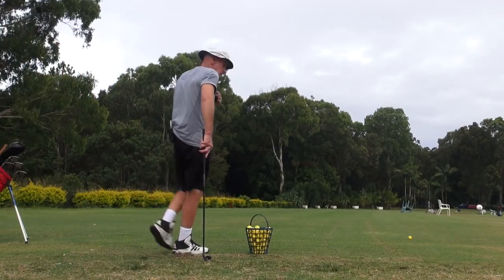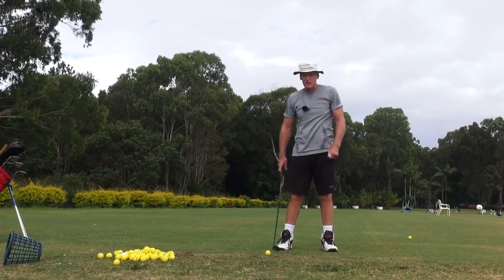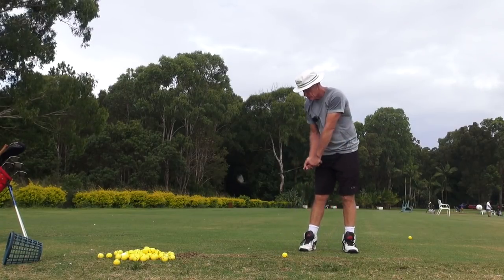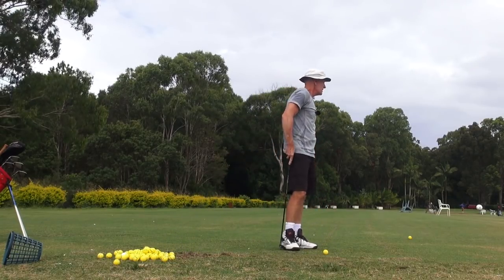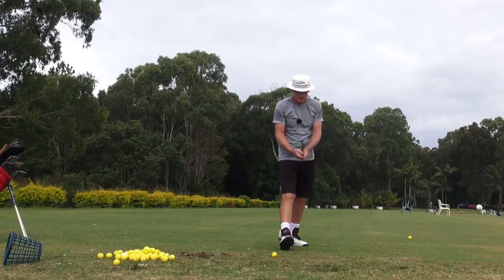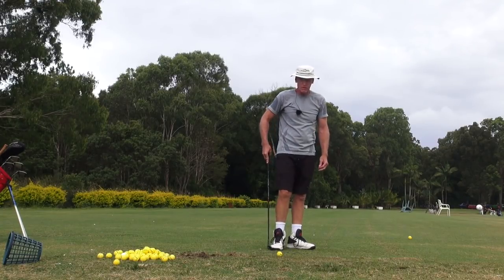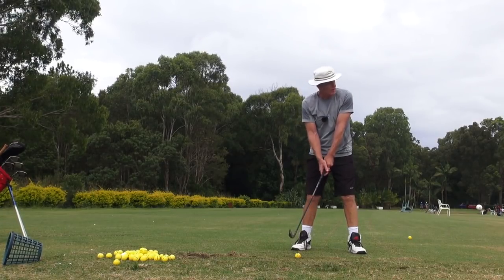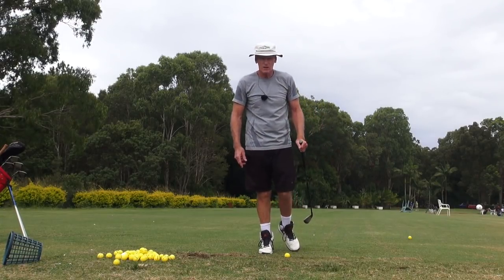Try This 'Type' Of Channel Lock